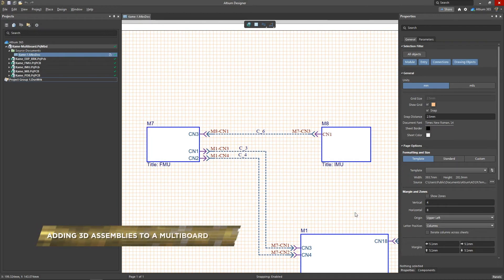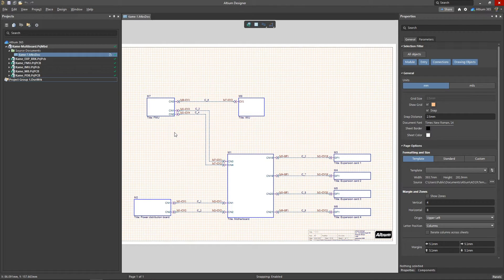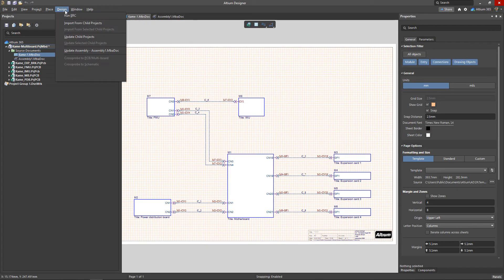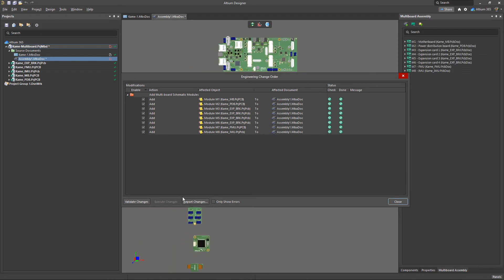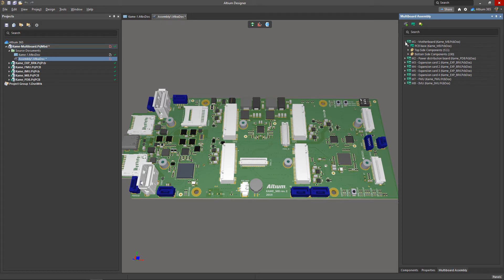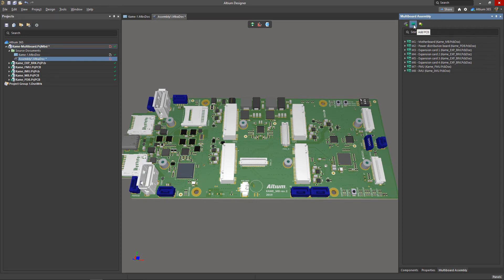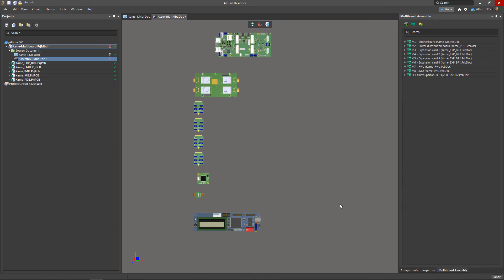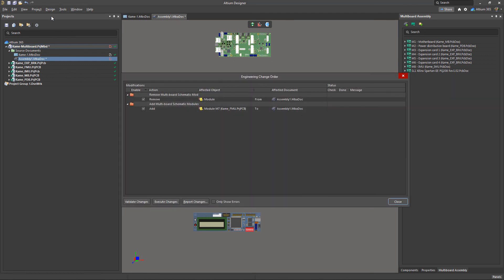How to Add 3D Assemblies to a Multi-Board Project in Altium Designer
The next step in the multi-board design process is adding 3D PCB Assemblies. In this video, learn how to add them to your PCB design, as well as how to work with the Assembly Editor.

0:00 Intro
0:14 How to Add a New 3D Assembly Document
0:42 How to Transfer Data to the Document
1:15 The Multi-board Panel
1:49 How to Add a Board or Assembly
2:07 How to Delete a Board